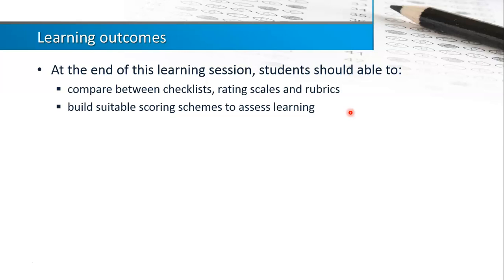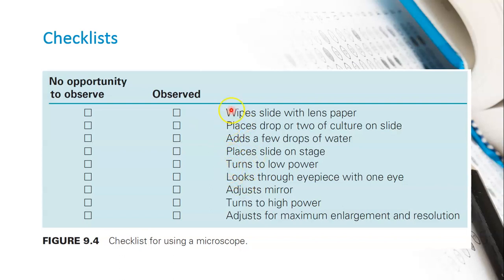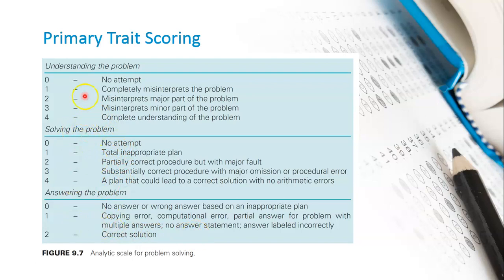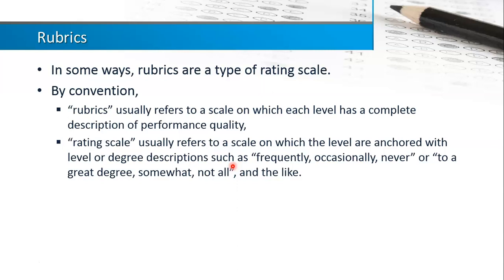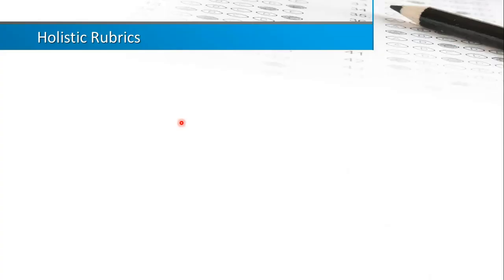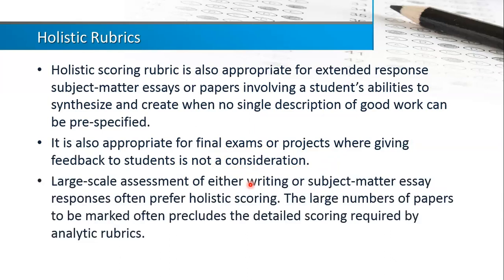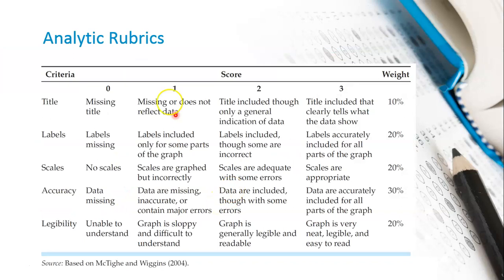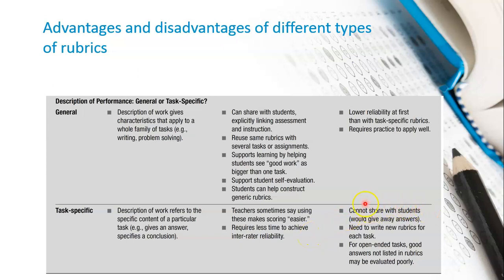PT00503 Scoring Methods for Alternative Assessments